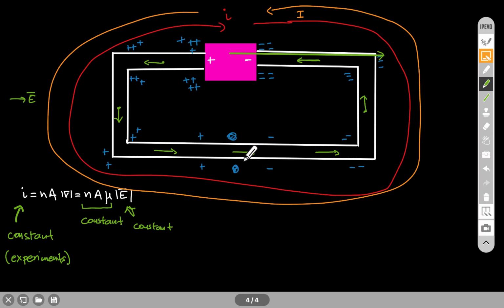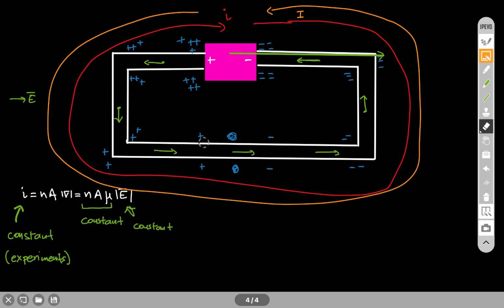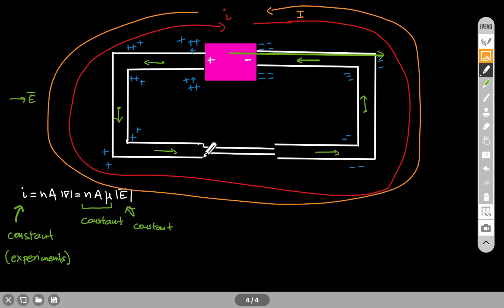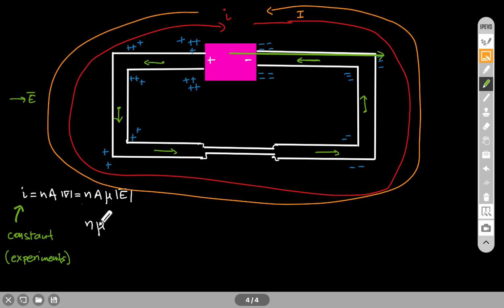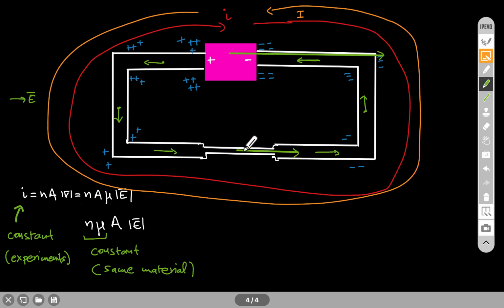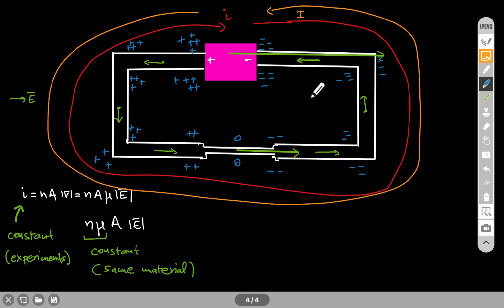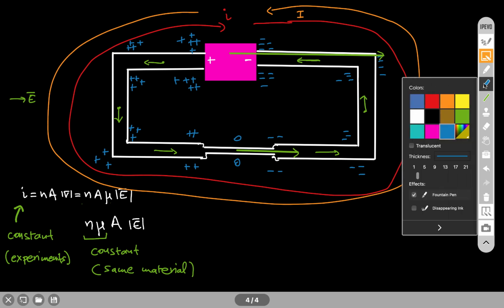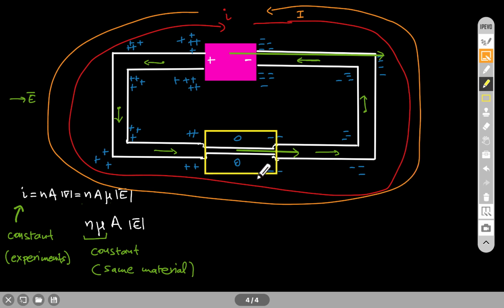Surface charges on a circuit (part 2)